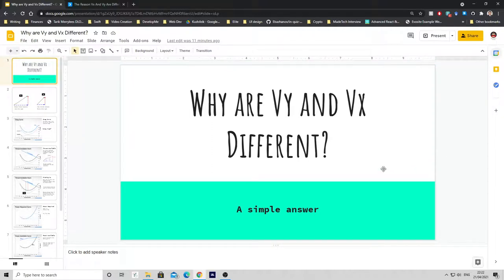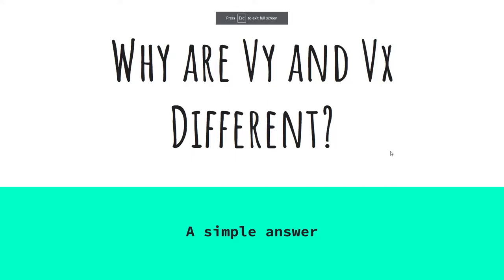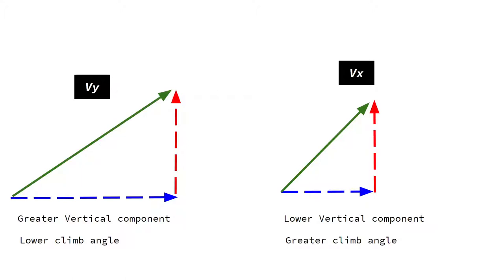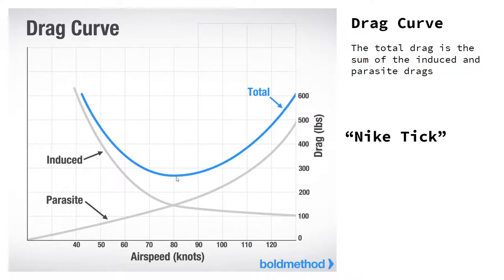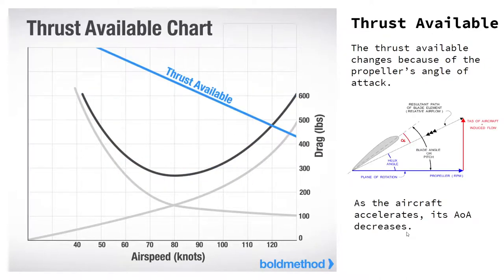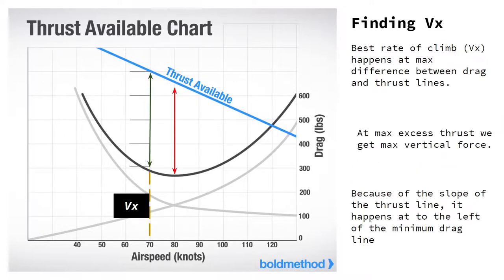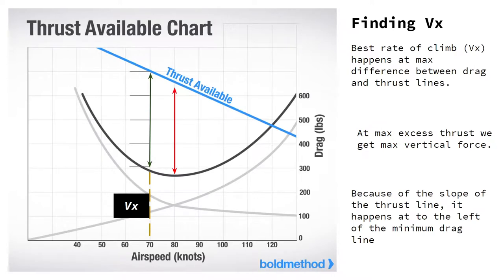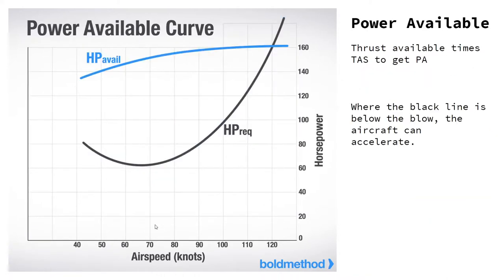Why are Vx and Vy Different?!?!?!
In this video we talk about why  Vx and Vy are different speeds from a power and thrust prospective.

If you prefer reading, cehck out this article, where I took all my information anyway.

The main themes on this channel are:

Flight Training

Plane Spotting